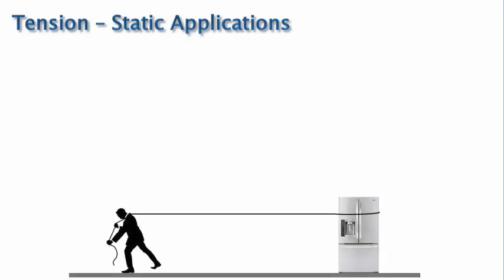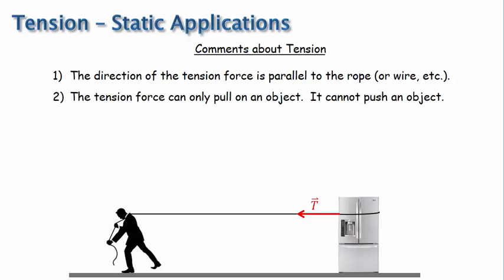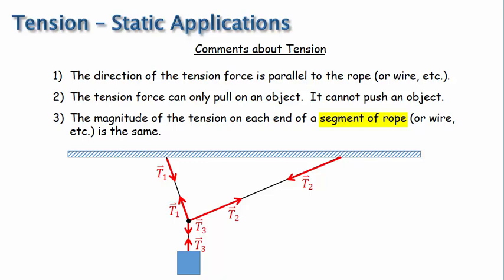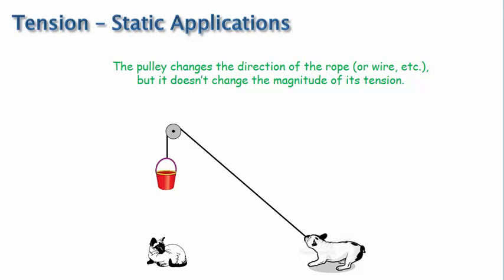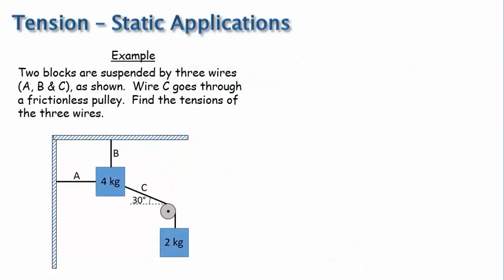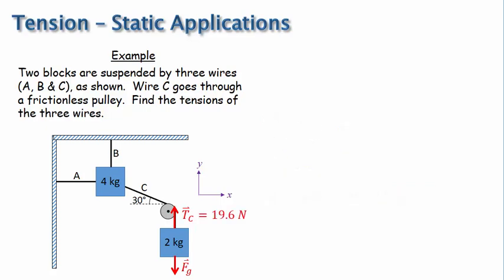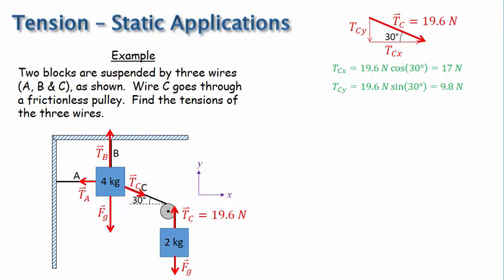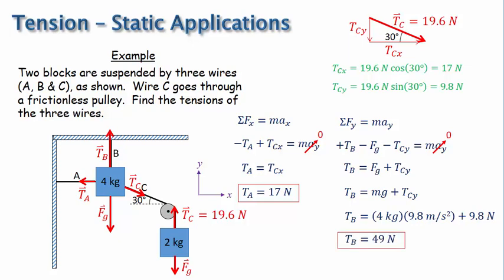04F-1 Tension - Static Case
04F-1 Tension - Static Case